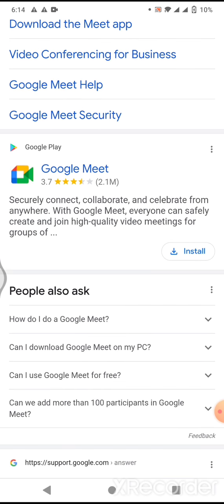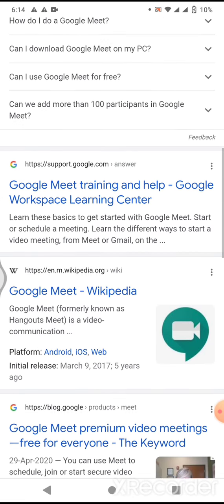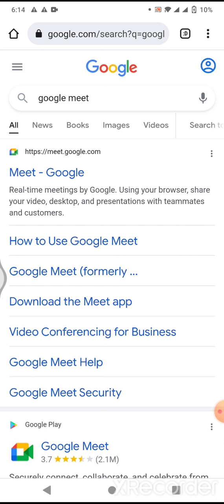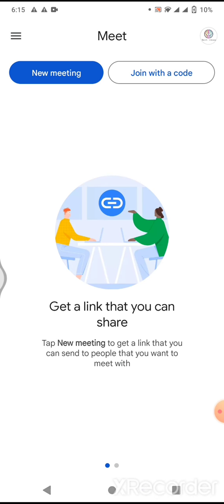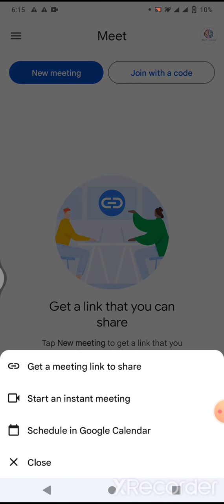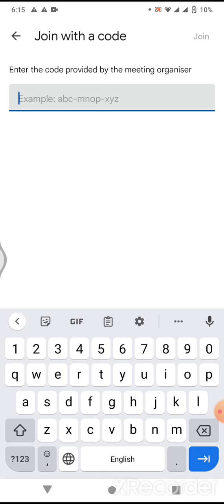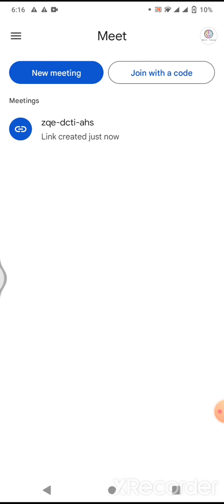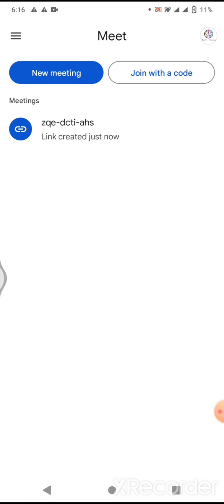What is google meet? | How to use and joint meeting? | Google Meet App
In this video I will share information about Google Meet.